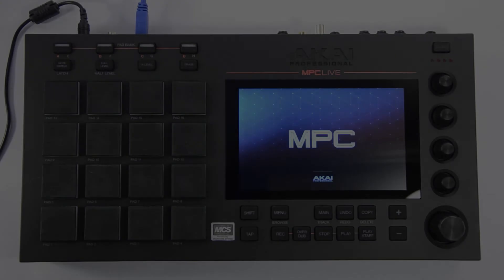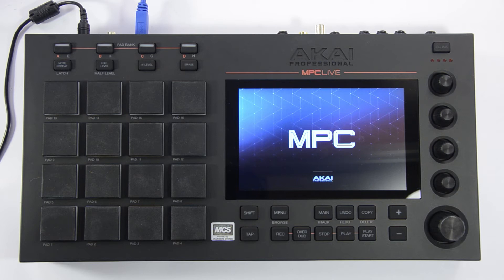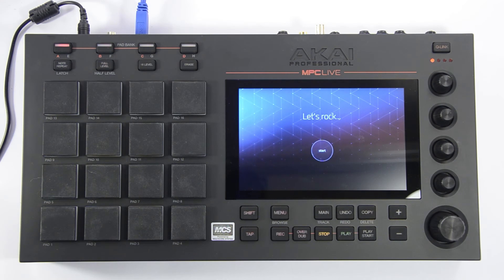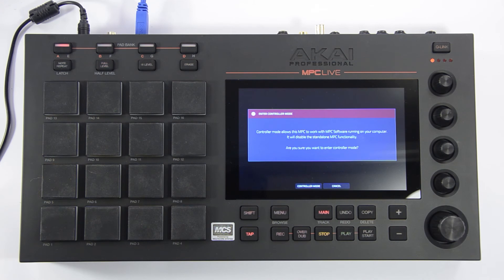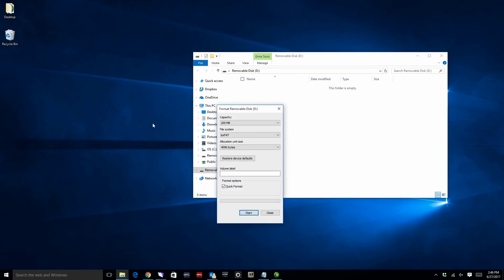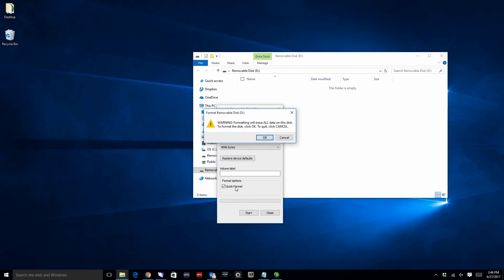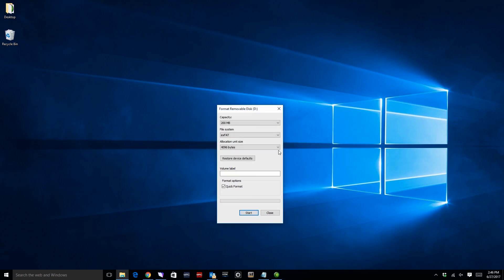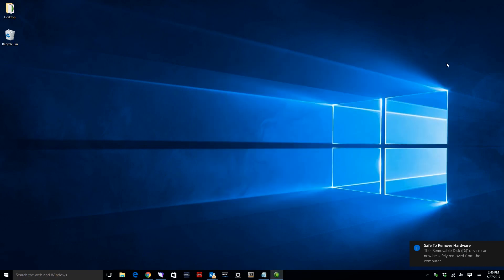Akai Pro MPC X and MPC Live - Formatting a Drive (Windows)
Keeping your storage devices running in tip-top shape is key to being successful with an MPC X or MPC Live and this means periodically re-formatting to free up unused space. In this video, we show you how you can quickly and easily reformat any SATA drive, USB thumb drive, or SD card with the MPC Live or X.

0:00 Intro
0:17 Getting Started
0:31 Controller Mode
0:55 Locating and Formatting a Drive or Storage Device
1:36 Ejecting the Drive or Storage Device

For more guides and videos, see the links to our knowledge base below:

MPC X and MPC Live - Installing Drivers and Transferring Content

Be sure to leave any questions and comments in the comments section below!